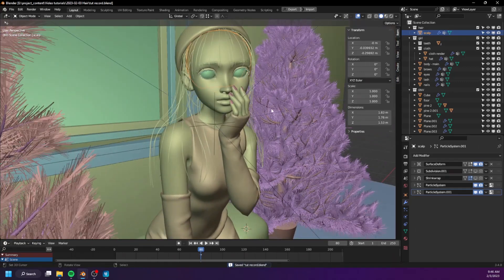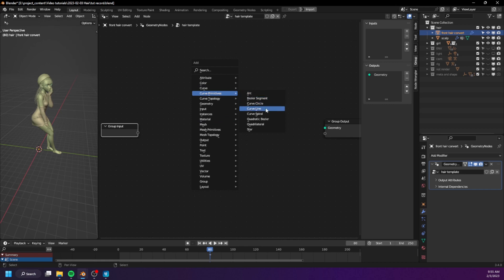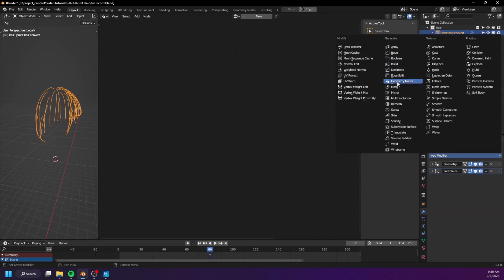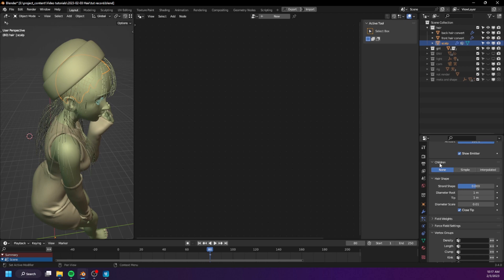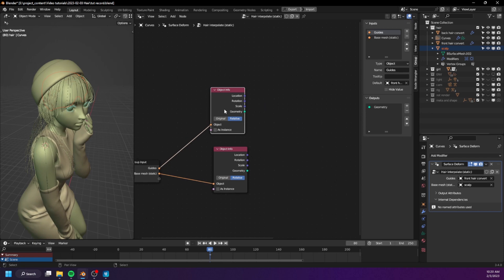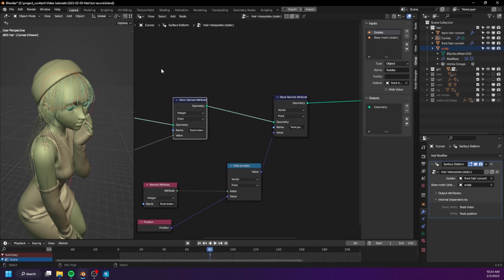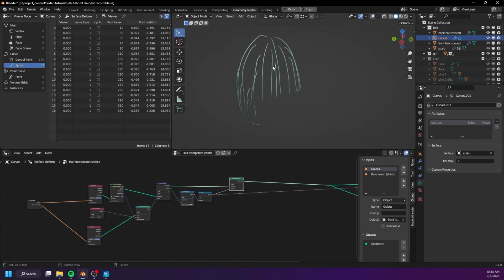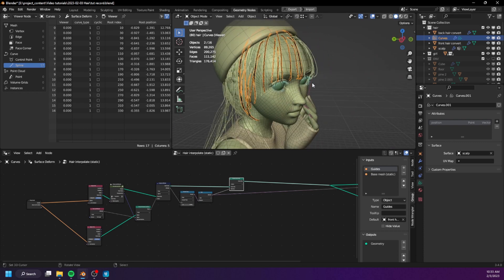Hair mastery with Nodes - Part 02 - Import particle hairs into Geo Nodes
The old particle hair can be animated using hair dynamic simulation, but it can't be used in Geometry Nodes. But not anymore! Find out how to import particle hair into Geometry Node right here!